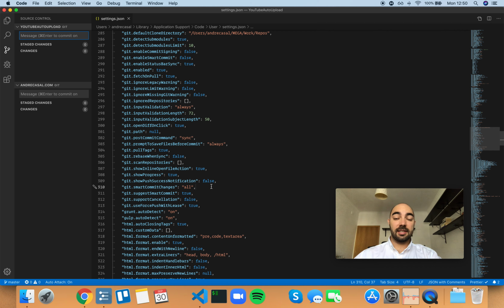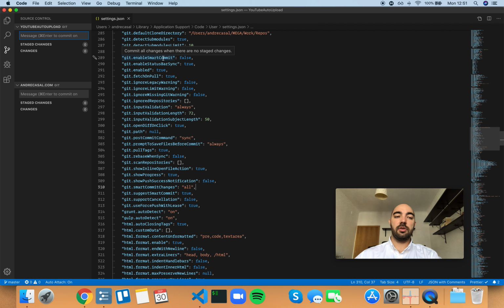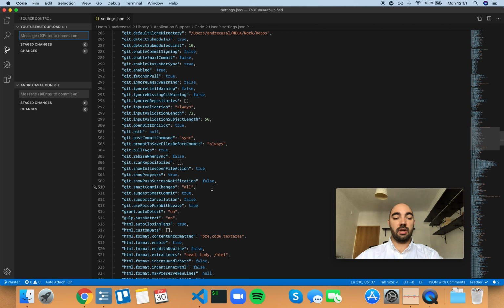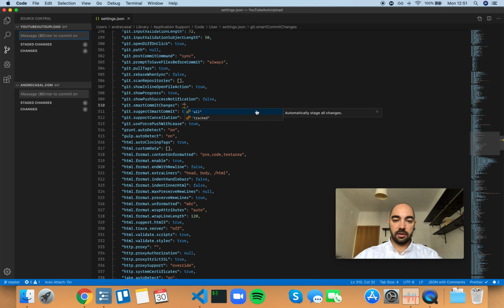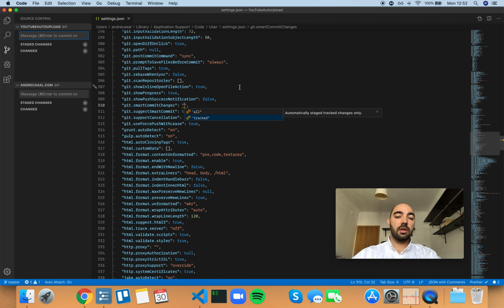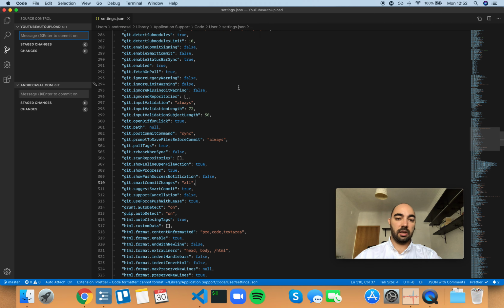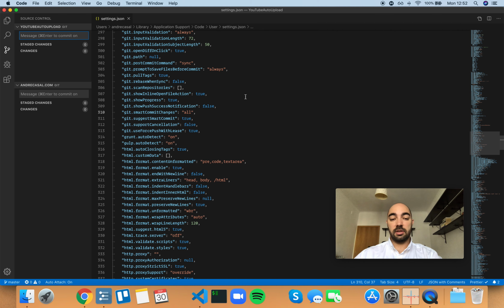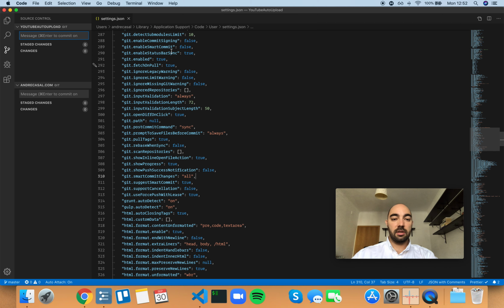VS Code Setting: git.smartCommitChanges